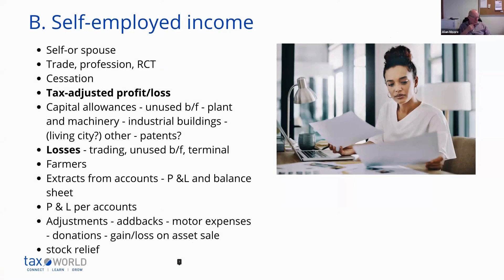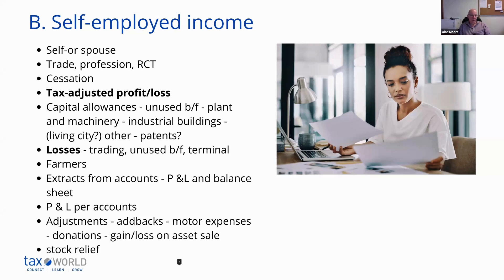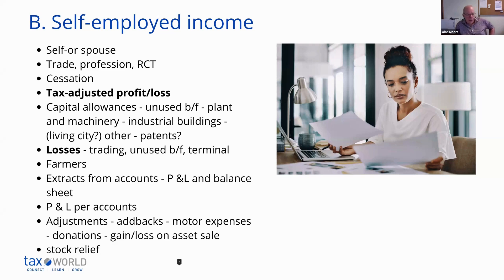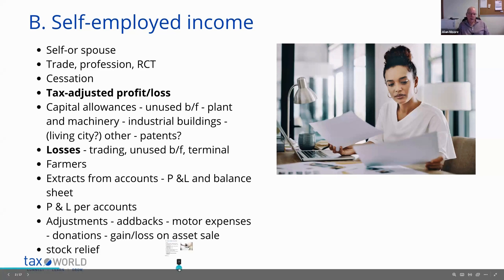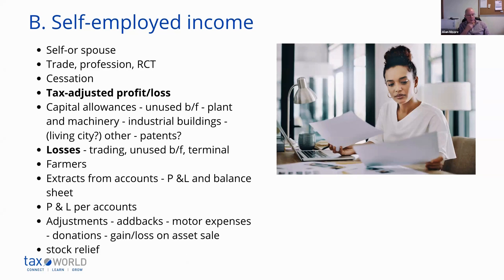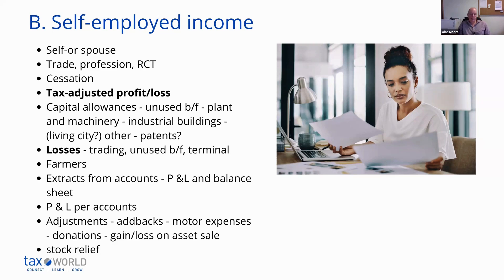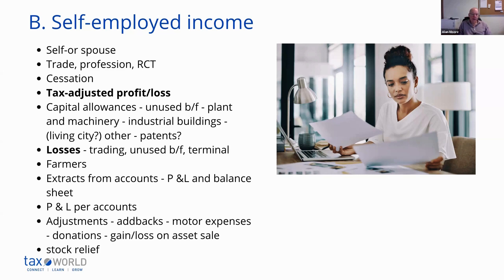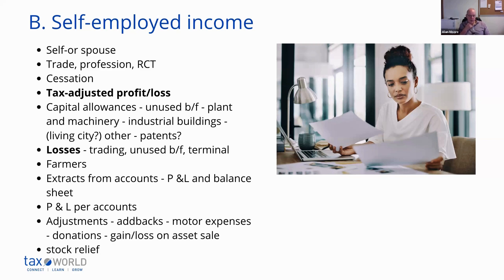B. Self-employed income - Filing 2022 Tax Return